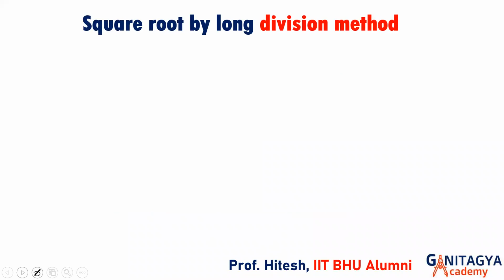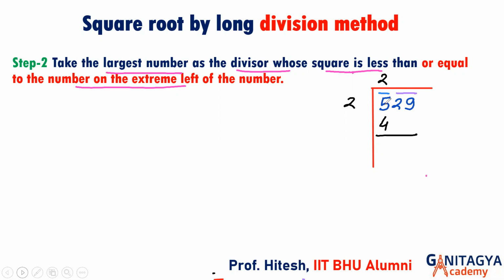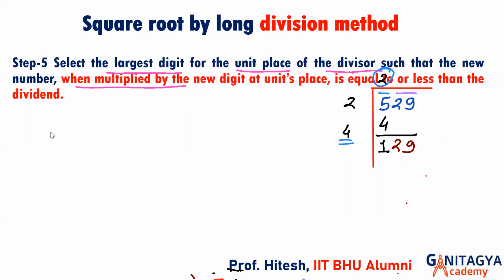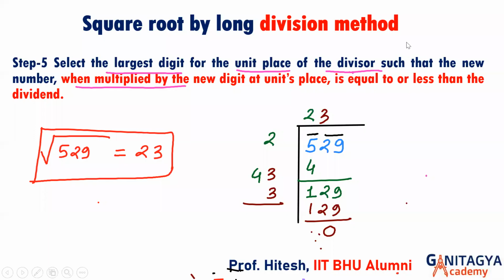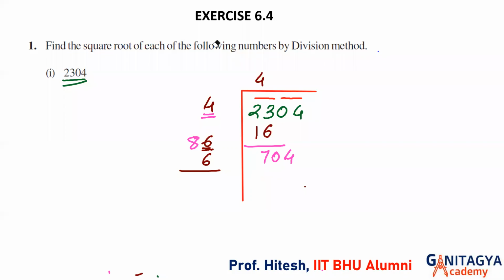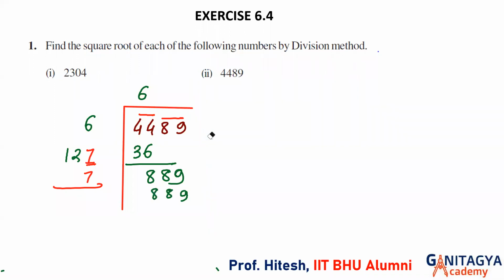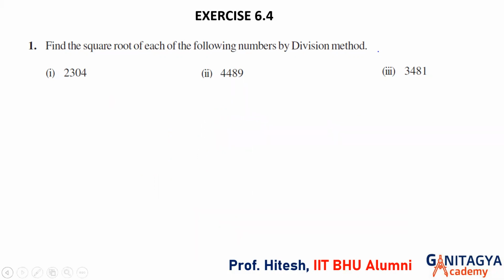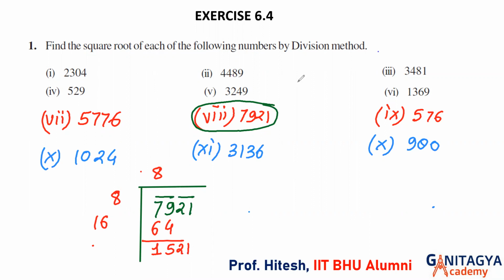Square root by Long Division Method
Prof. Hitesh Sir,
(IIT BHU Alumni) is inviting you to Ganitagya Academy, Mumbai
Class 8 Maths classes. NCERT​​ 8th Olympiad​​ 8th CBSE8th​​ JEE​​

Regards